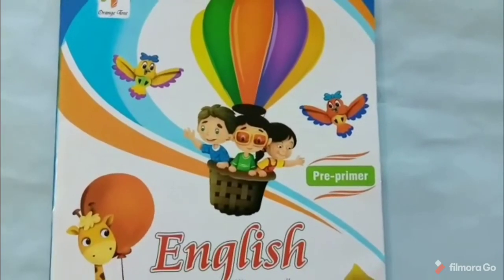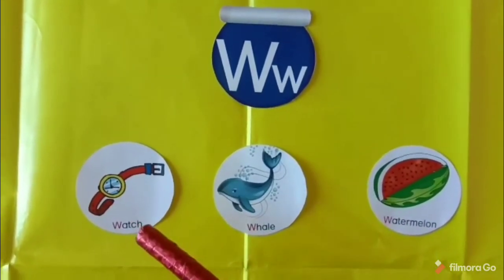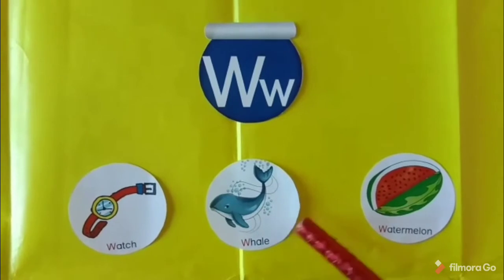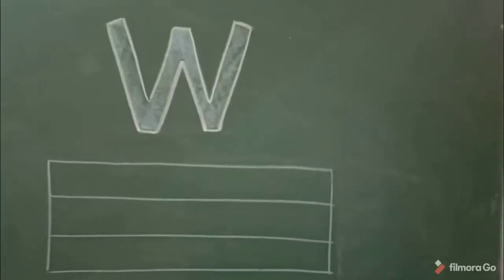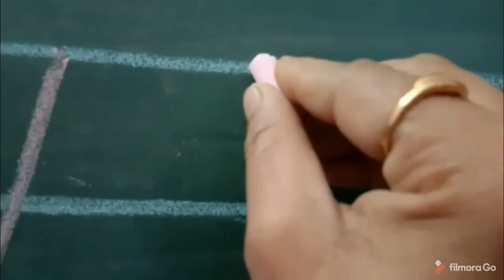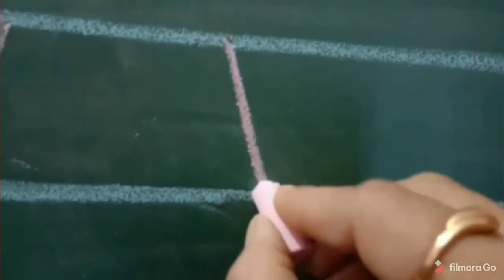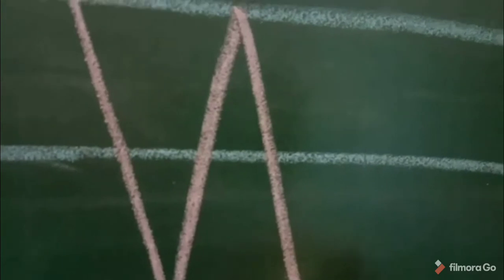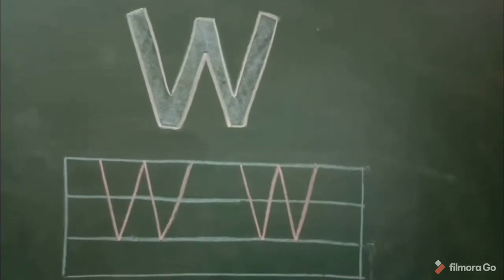Class- Nursery||Subject-English||Topic- Alphabet W